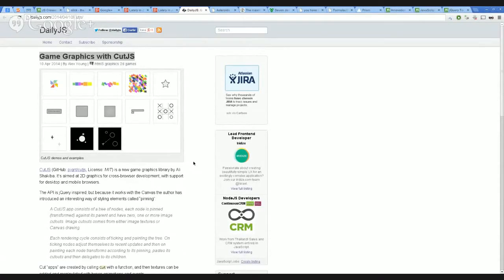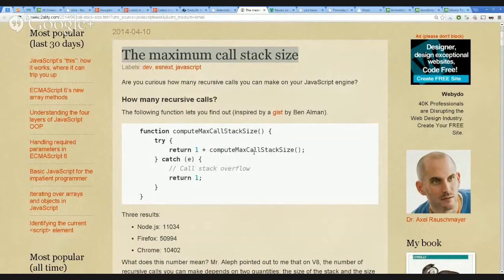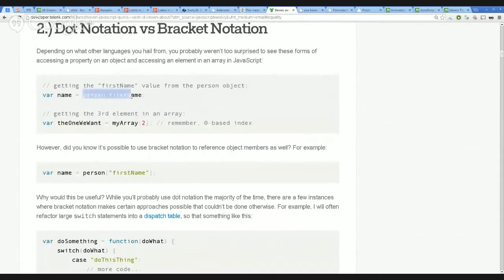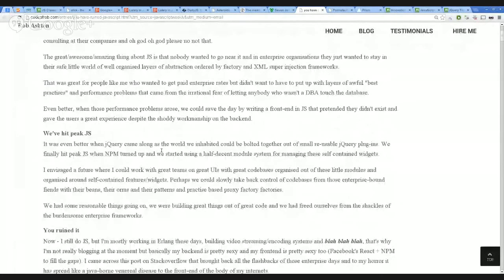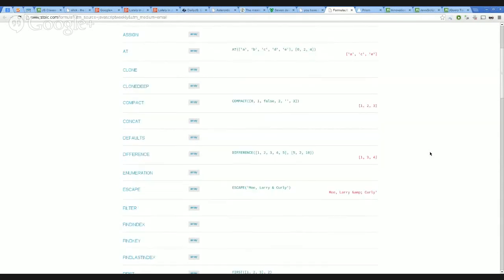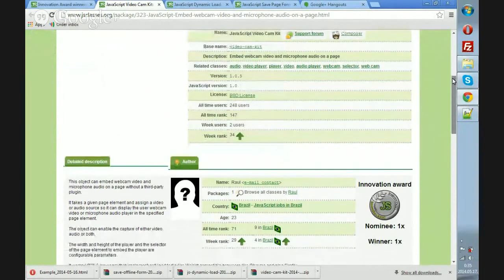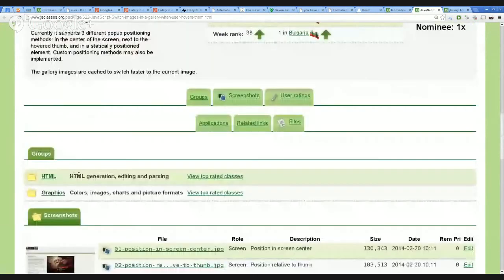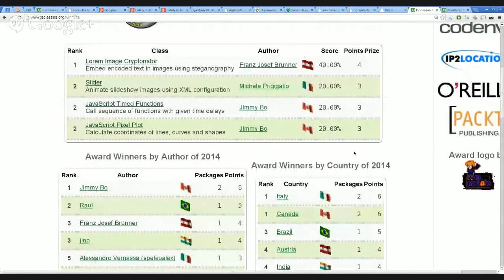JS 42: Lately In JavaScript podcast episode 42